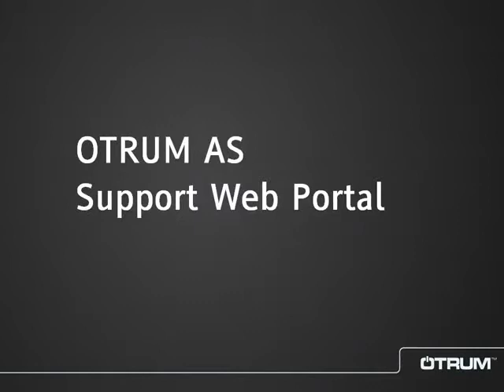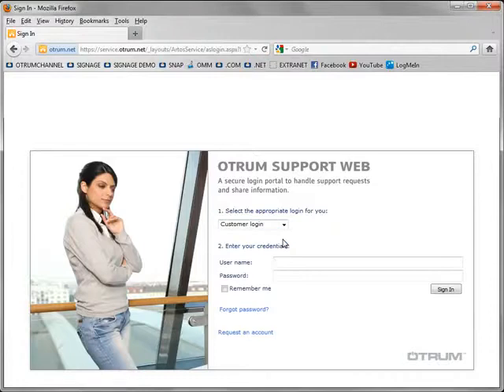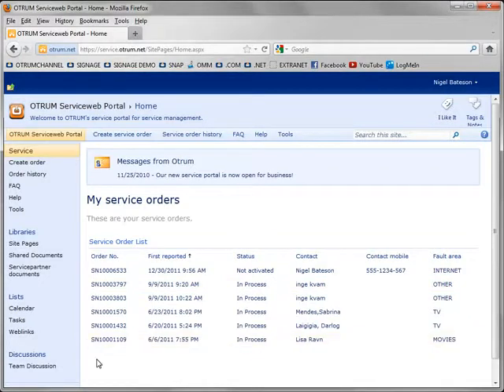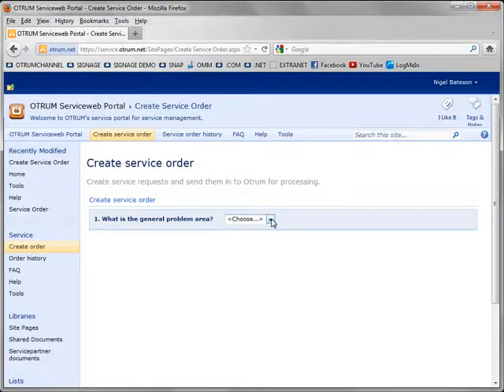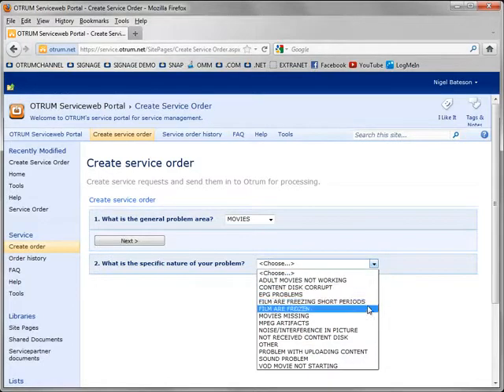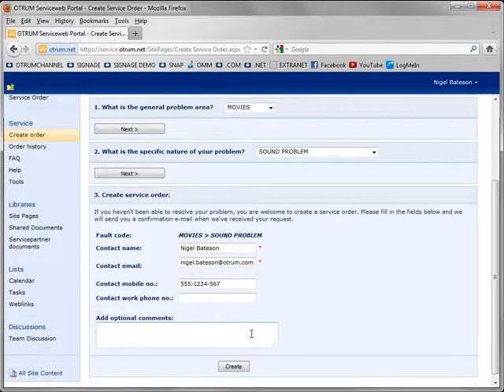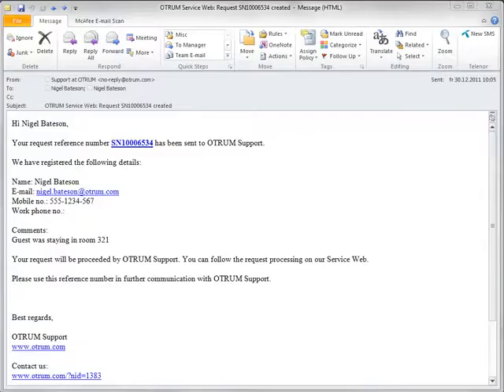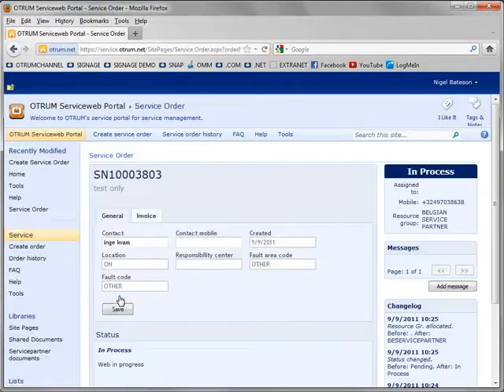Otrum Support Web Portal